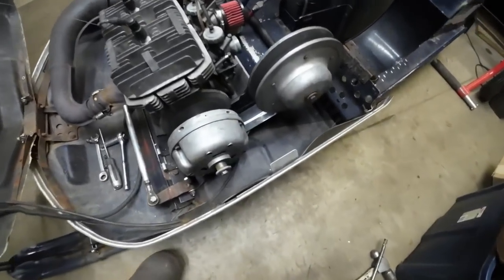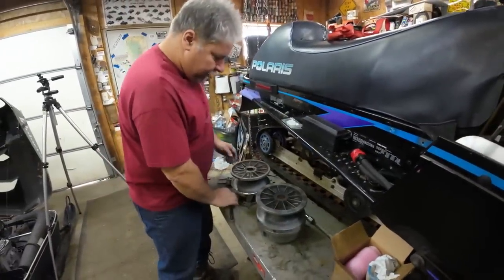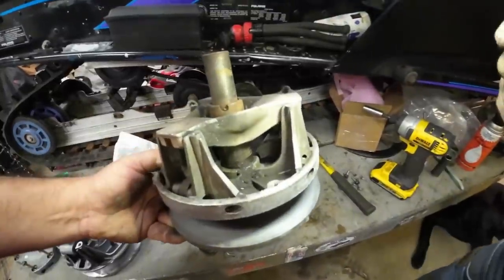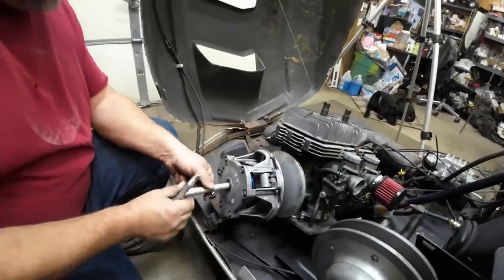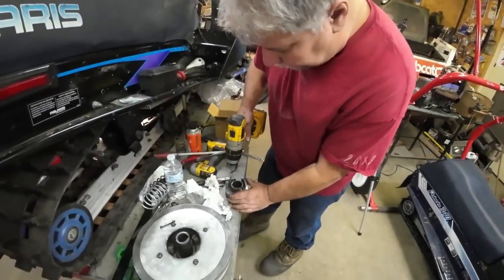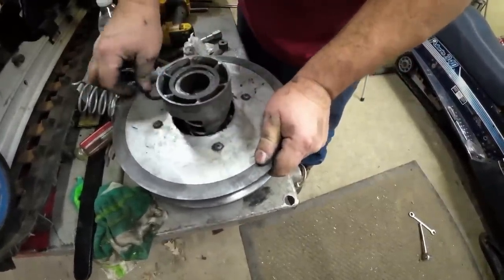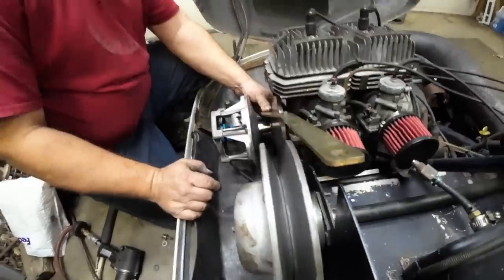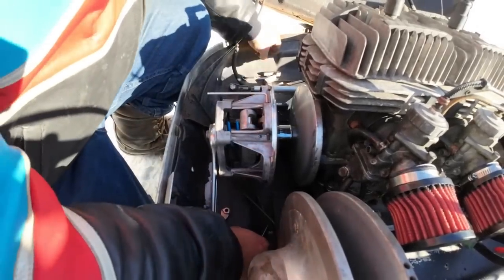Modern Clutch Upgrade for Polaris TX340 and a Great Test Ride! Vintage Polaris Snowmobile.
After the Ditch Banging Debacle we needed a clutch upgrade for Dennis' TX340. Check out what clutch we used and even the weights and springs!

62052RS bearing I have been using. Cheap, but seem OK for my use
Really deep 12mm compressor for above spring compressor
9/16 6 point socket, 1/4" drive
7PSI lever lock radiator cap for Vintage Polaris (large cap)
1/4-20 flat nuts for vintage Polaris
9mm hose clamp for fuel lines
Oil injection line I use for Polaris
Thread Checker